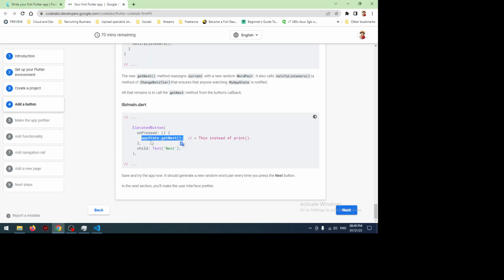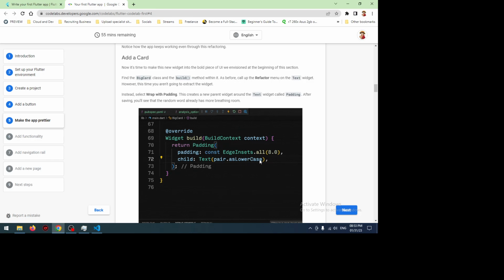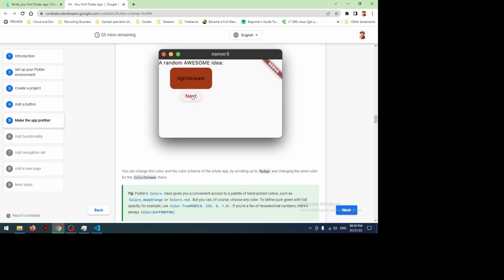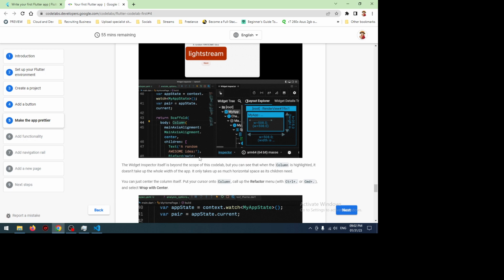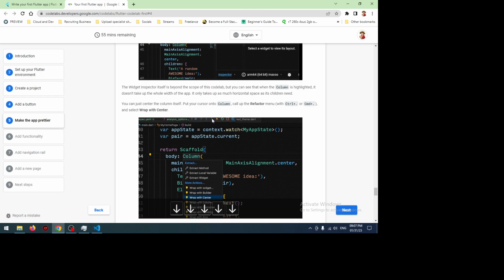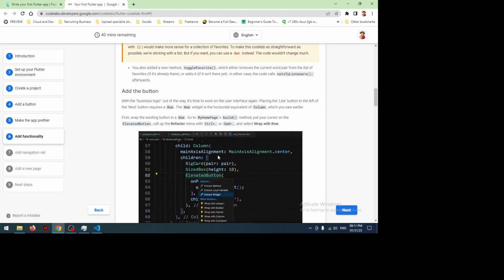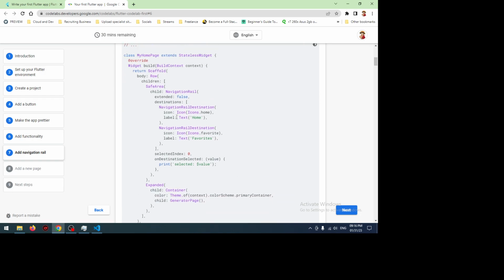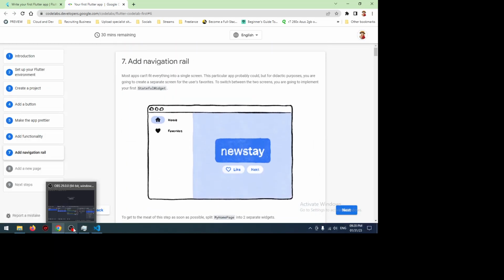03.Starting with Flutter on Codelabs part 2 of 3